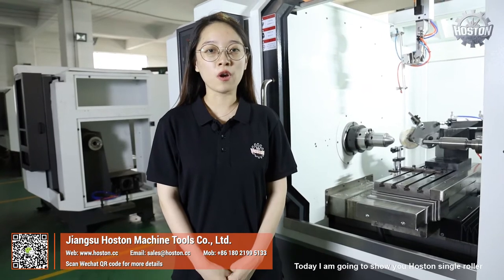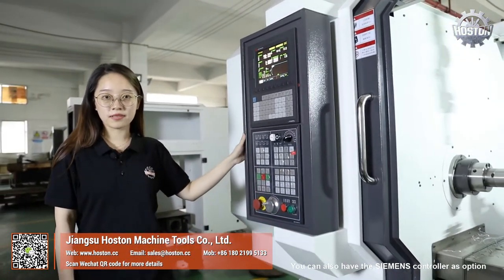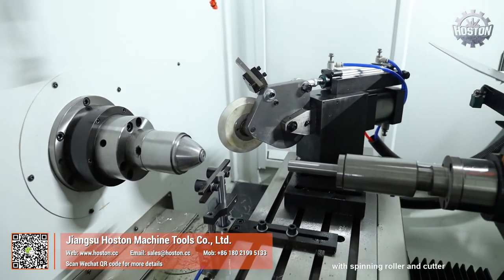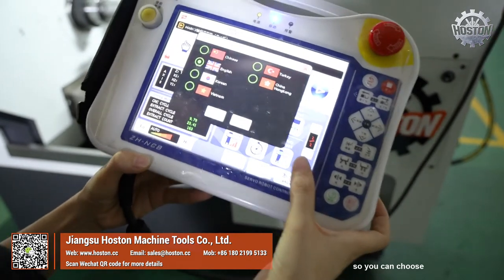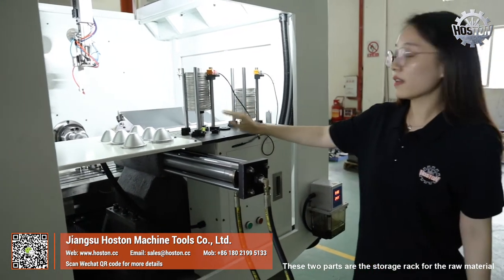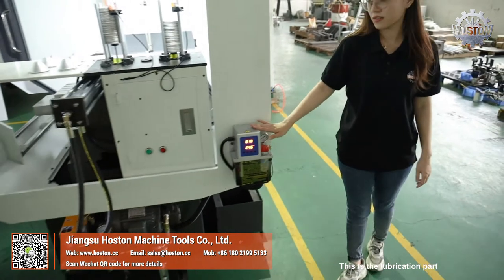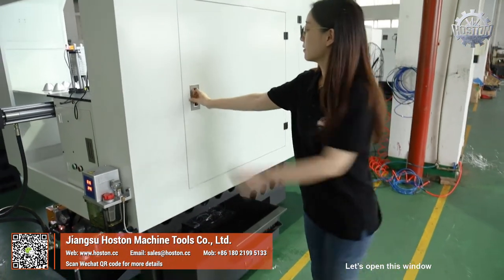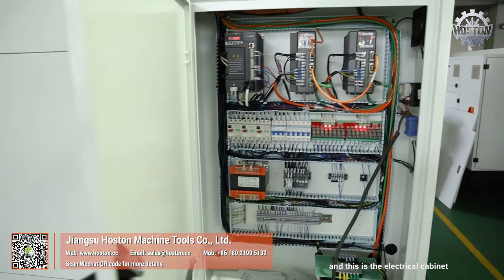Hoston CNC Metal Spinning Machine WLL-SRS450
Today, Coco will introduce this machine in detail and show you how it works.
Hoston WLL series CNC Spinning and Turning Machine(Single Roller) is especially developed to spin lamps, lamps, art wares，kitchen wares and auto fittings. It has many patents issued by the State Intellectual Property Office.This machine is practical, professional and strong. It has high production efficiency and can complete horn, bucket, cone type, parabolic products. It can also process threading, trimming, flanging and rolling at the same machine tool. The machine can spin many materials such as carbon steel, stainless steel,aluminum and copper etc. It has solved the traditional problems such as lack of skilled workers. With advanced digital control, it is easy to operate. The machine can improve the production efficiency, machining accuracy and saving the cost of human resources. It is the ideal processing machine for light, automobile, military, mechanic and other manufacturing industries.